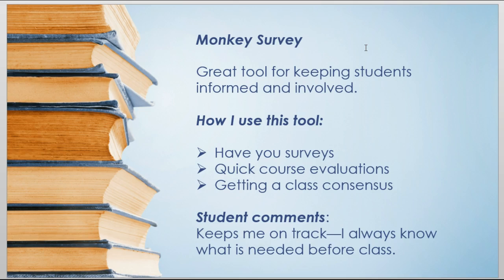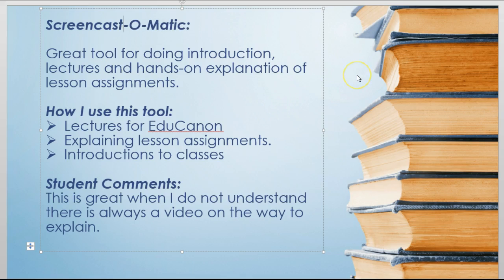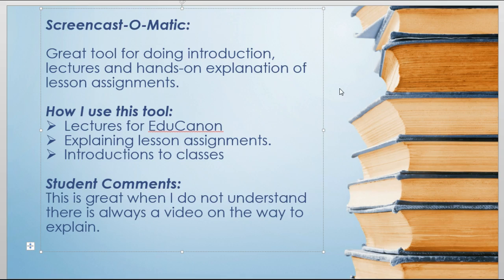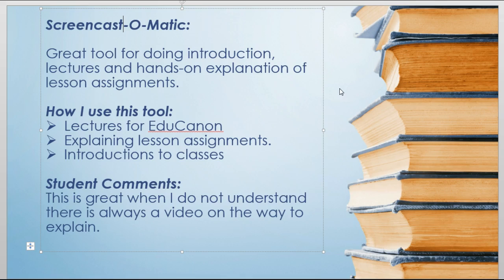Engaing with technology